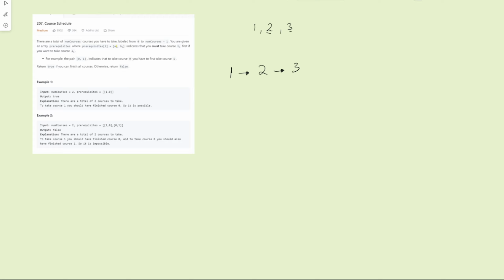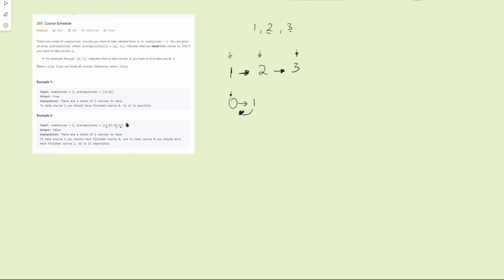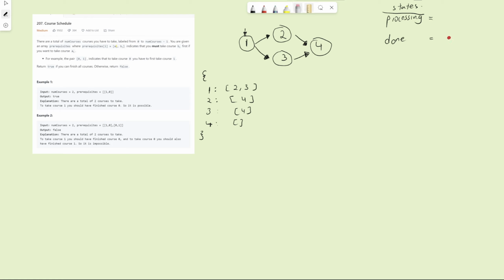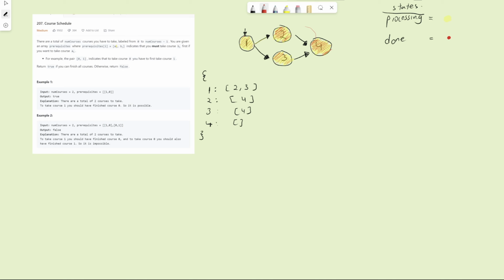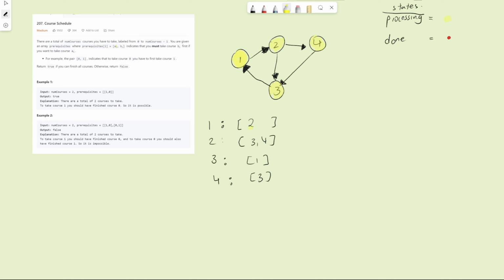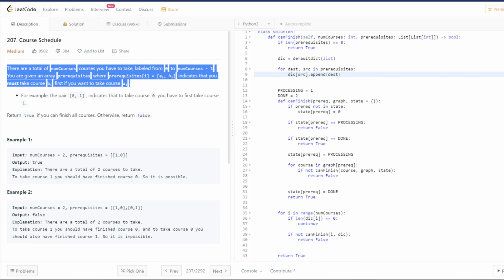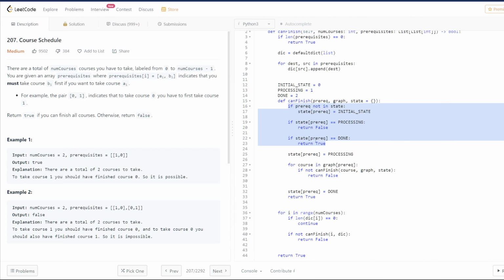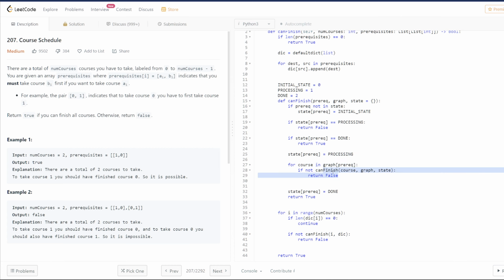Leetcode 207. Course Schedule | DFS | Cycle in Graph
In this video, I go over question.

This is part of my series of tackling on Top 75 Blind recommended questions: